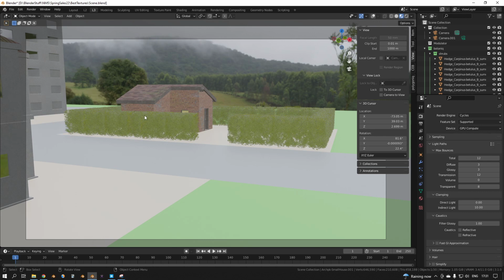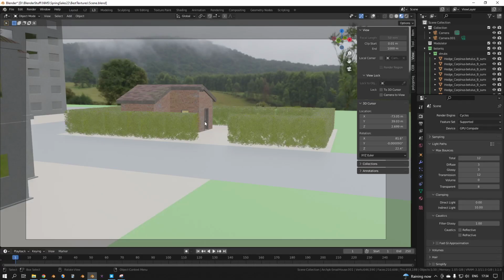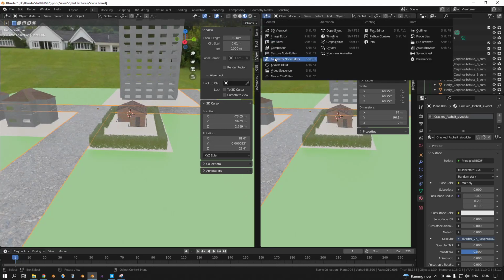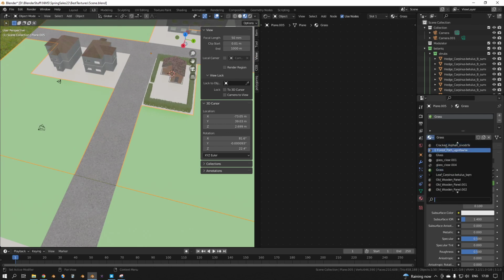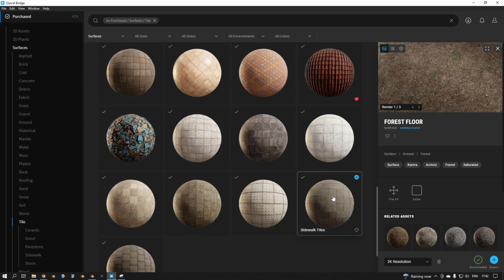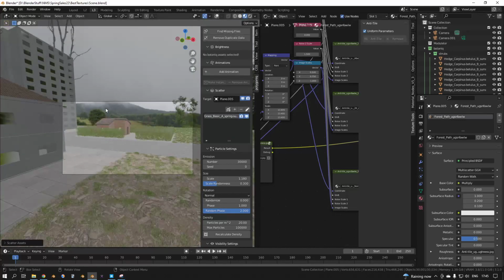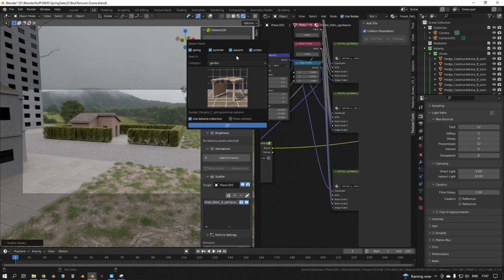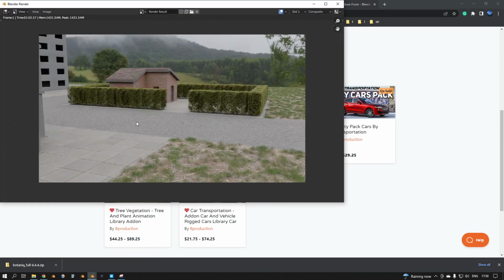How to get the best Blender Materials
How to get the best textures for Blender

The best textures and Blender Materials you can get are from Quixel Megascan. Quixel has special equipment and is using a consistent workflow. Not only does it mean that the textures are of high quality, but it also means that you don't have to adjust different materials. If you collect textures online from several places, the relation between the image textures got lost because everyone is using different equipment and has another workflow.

To get the best Blender Materials from Quixel Megascan you use Quixel Bridge. Quixel Bridge is always free. The textures are not free unless you sign up with Epic. But then you can only use the textures in a render (on your model) or in a game.

But if you use a personal license for a few months, you will get enough textures for the rest of your life you can use. And you can use these textures to bake on your models and sell your models, which is confirmed by Quixel. They just don't want you to re-sell the textures (or give them away for free).

I asked Quixel if I could bake their textures on my models, and sell the models. This was their answer;

 It looks like you're using a Personal plan. Under this plan, you're absolutely allowed to bake textures into models and sell them on any marketplaces you'd prefer - just make sure that the raw assets aren't accessible. In situations where you'd be applying foliage atlases to trees, however, that wouldn't work - the users would have access to the raw scanned data and thus it would run afoul of our Terms of Use.

In the tutorial I show also Anti-tile by thatimster, Botaniq, and other great add-ons for vegetation.

Check the links in the comments.